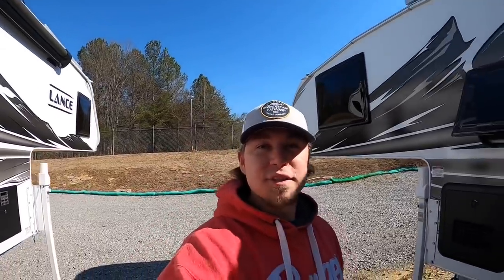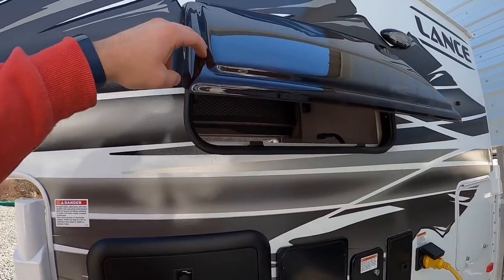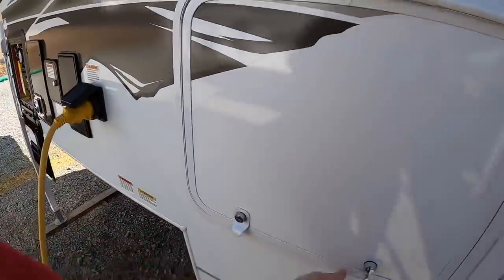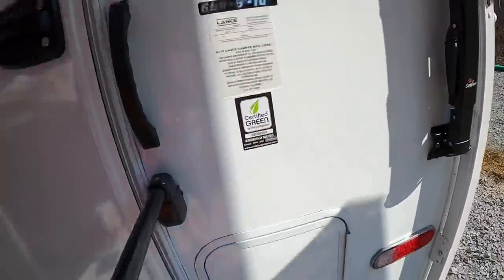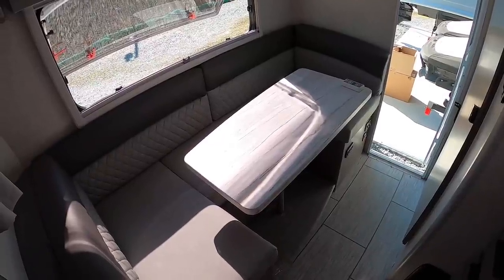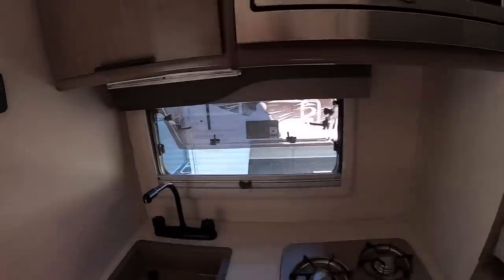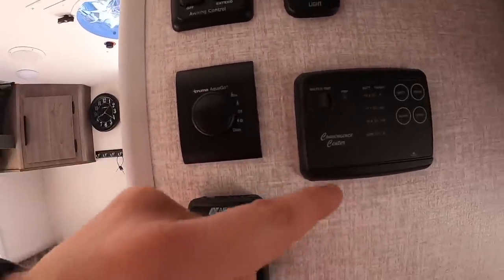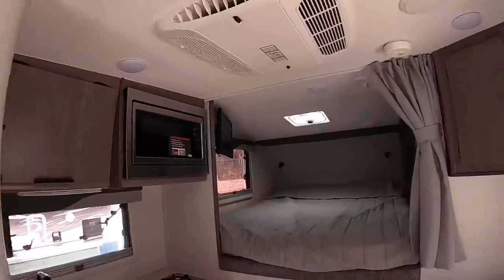Lightest Truck Camper Lance Produces Geared Towards 1/2 Ton Shortbed Trucks‼️ 2022 Lance 650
The new 2022 Lance 650! Interior color changes, most optional equipment now standard, Tankless water heater change, and more!

Brad Hale
Chattanooga Fish n Fun

Specs:

Dimensions
Exterior Height w/Optional 10M A/C 8'1''

As this one’s equipped:

Dry 2,108lbs-2,258lbs
Wet 2,310lbs-2,460lbs

Other
Furnace 18M